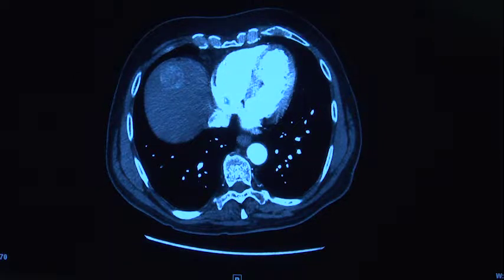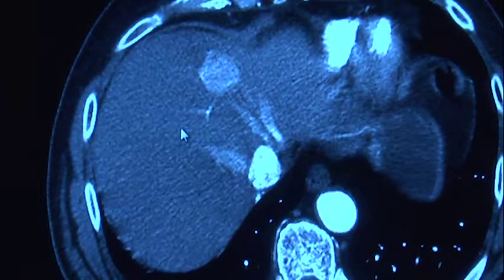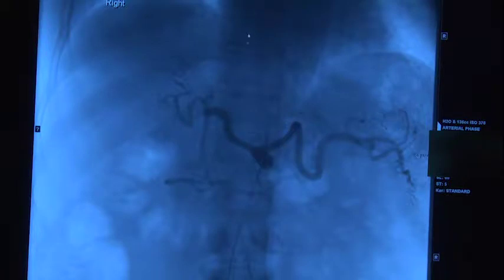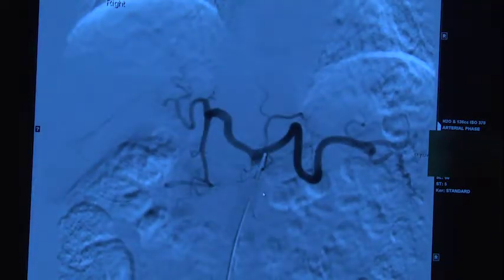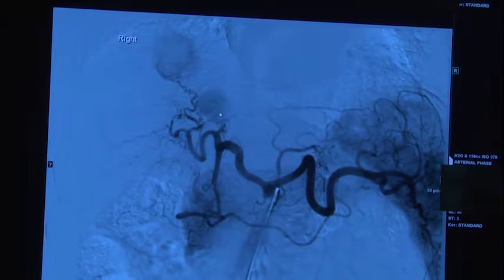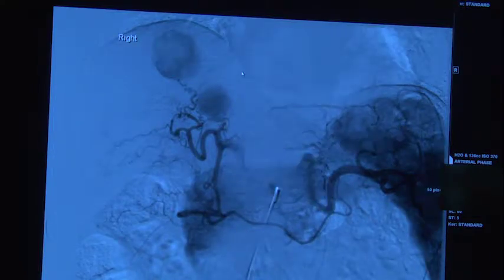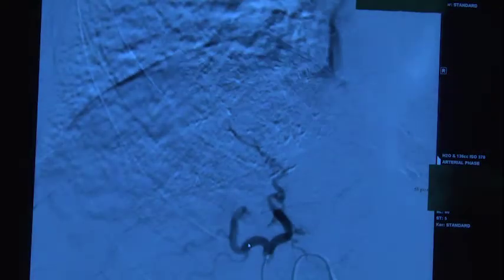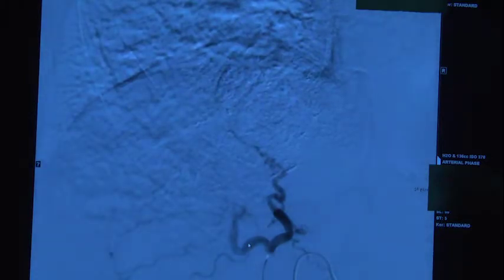Therapeutic Treatment of Hepatitis C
Therapeutic Treatment of Hepatitis C | Joshua Plorde, MD | Avera Medical Group Radiology Sioux Falls
Patient with history of Hepatitis C. At risk to develop liver carcinoma.  Hep C can lead to Liver Cancer - 2 spots in liver that are cancerous. Use a catheter to place chemo in main blood supply to tumor. They block the vessel thru IR so the tumors can’t grow. Follow up CT scans show that the tumor is being controlled by cutting off blood supply.